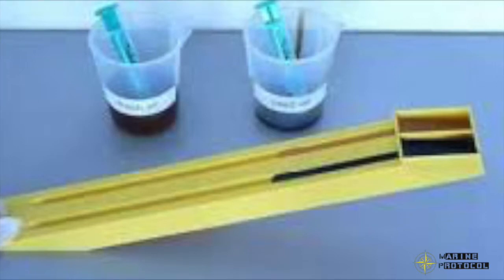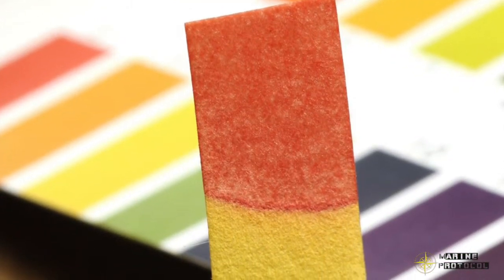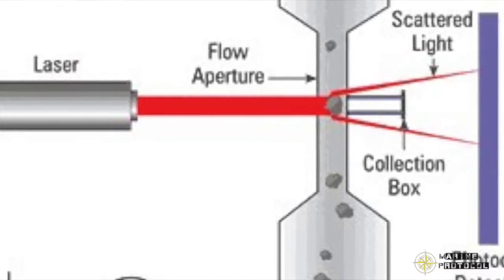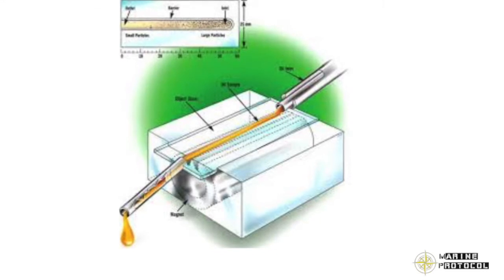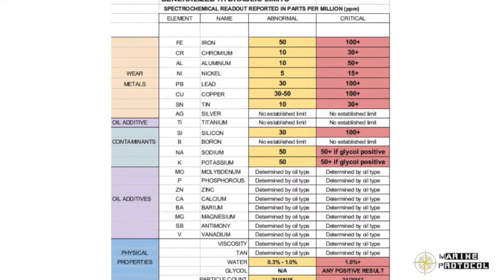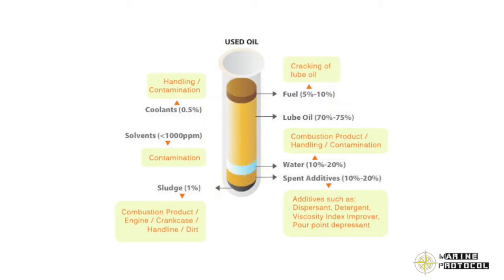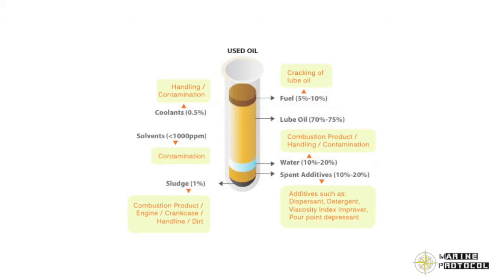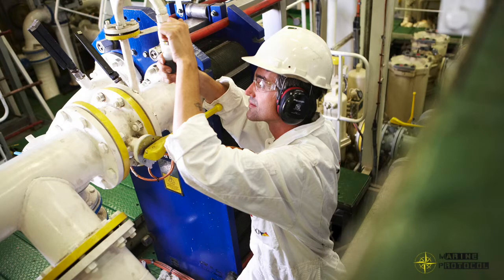Marine Protocol - Marine Lube Oil Test Procedure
The simplest method is three tube rolling ball viscometer Assuming the oil in the engine to be SAE 30 grade, one tube is filled with minimum safety viscosity (about SAE 20) and another one filled with maximum safety viscosity (about SAE 40).